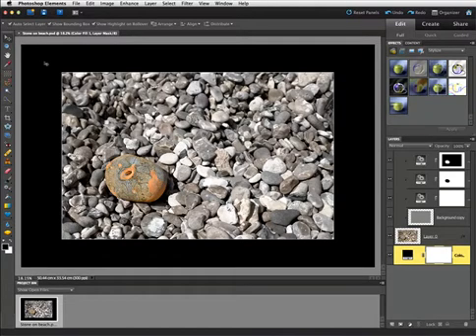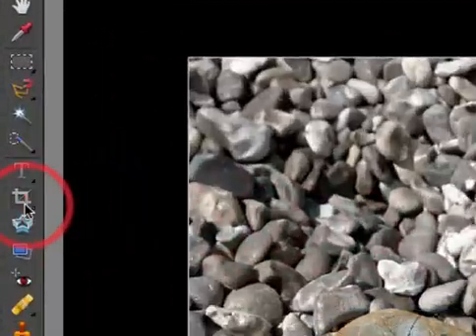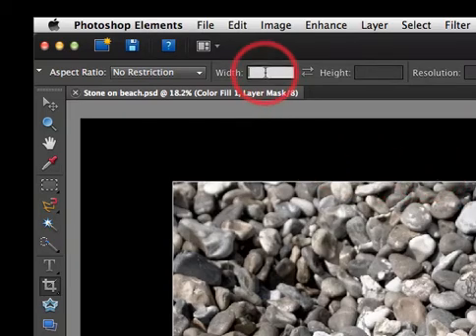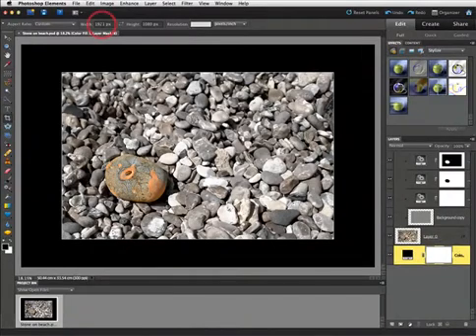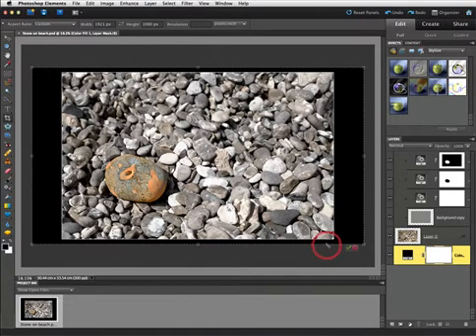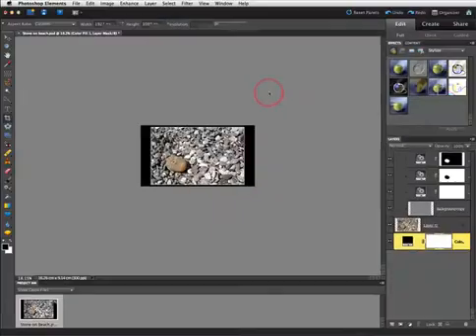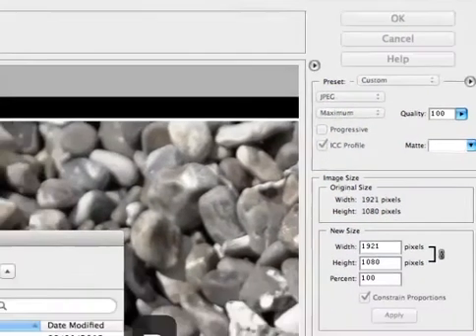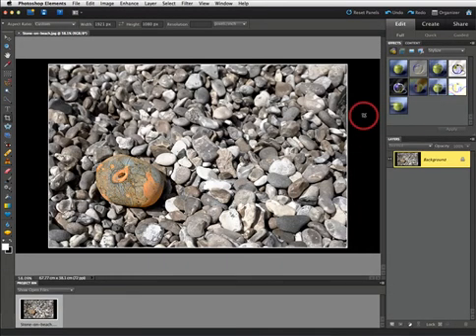Resize images for DPI using the crop tool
Short video demonstrating how to resize an image for DPI (Digital Projected Image) using the Crop tool in Photoshop.
This example uses 1920 x 1080 pixels for HD images. For other sizes substitute the pixels appropriate to your intention. For example, use 1024 x 768 pixels for standard projection. Or smaller for avatars or icons.